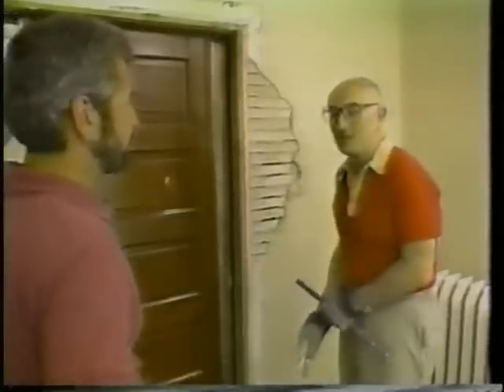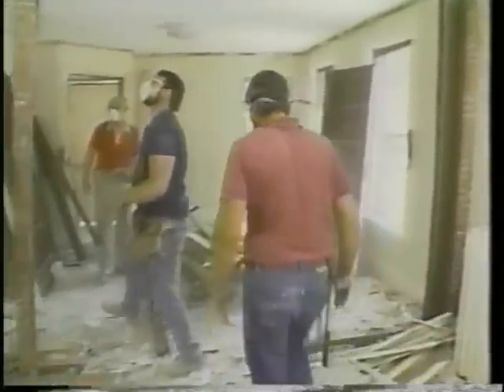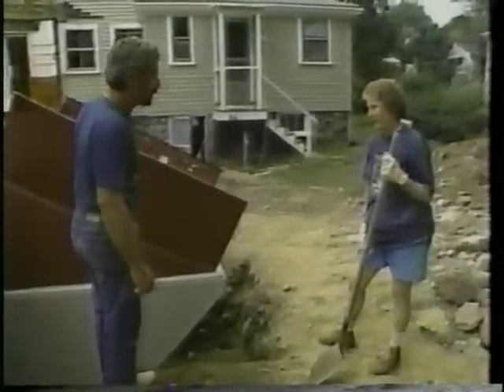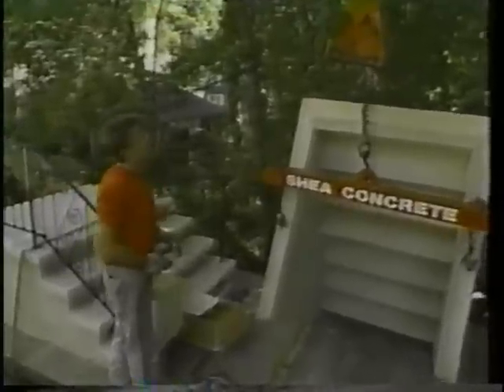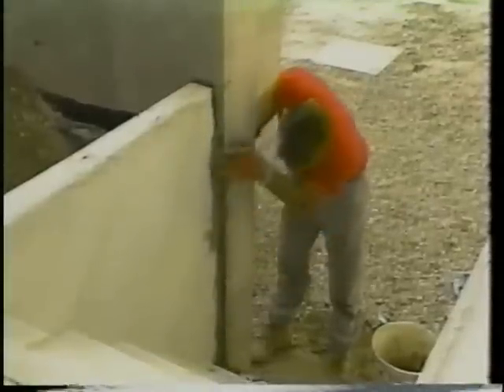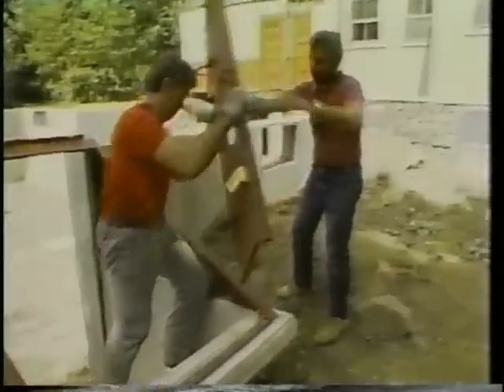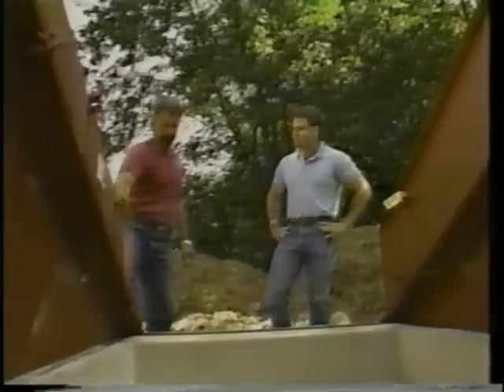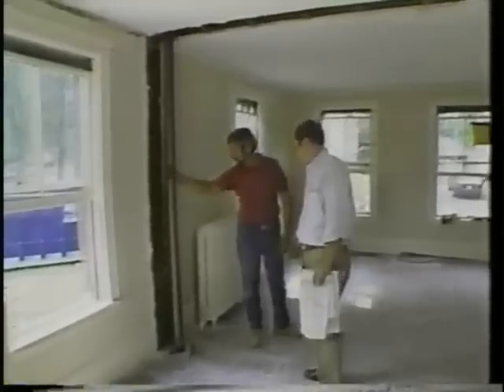"This Old House" PermEntry Basement Entrance Installation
Bilco PermEntry basement entrance system featured on the "This Old House" television series featuring Bob Villa in 1988. Bilco's Mike Toohey walks Bob through a Permentry installation.